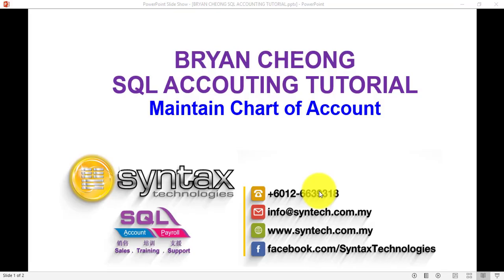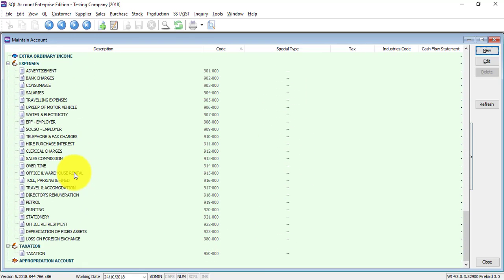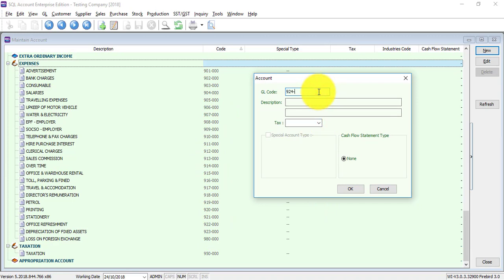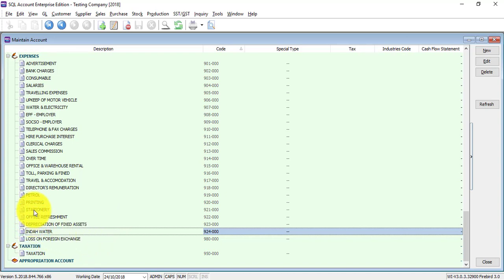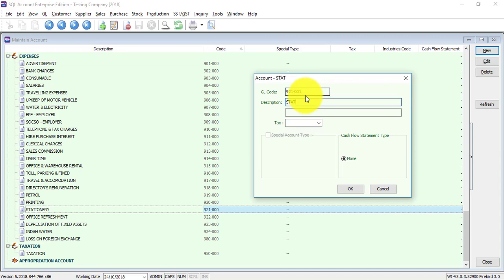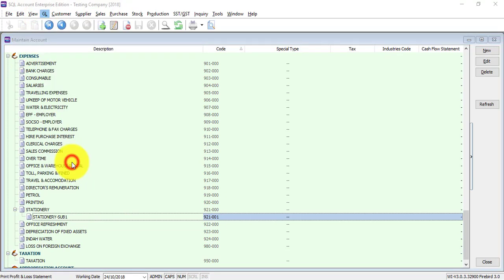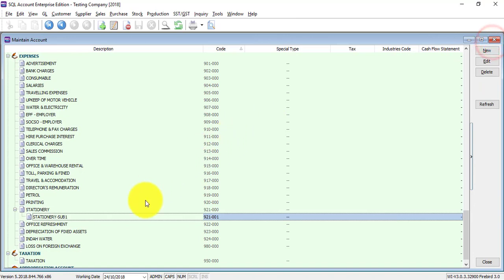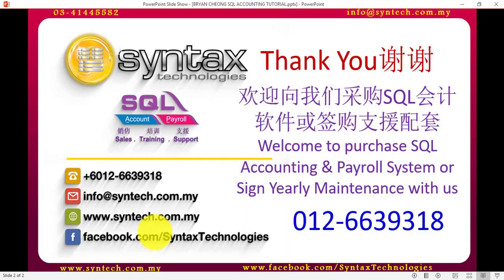SQL Accounting Software Tutorial 005 Maintain Chart Of Account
In this SQL Accounting Software Tutorial, Bryan Cheong will explain how can you create the Chart of Account and Sub-Account in SQL Accounting System General Ledger Module.